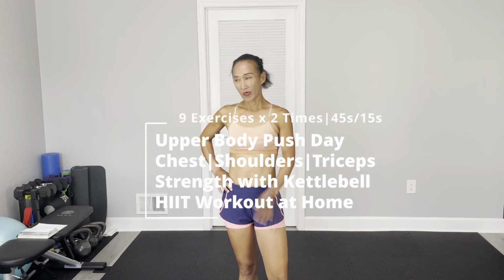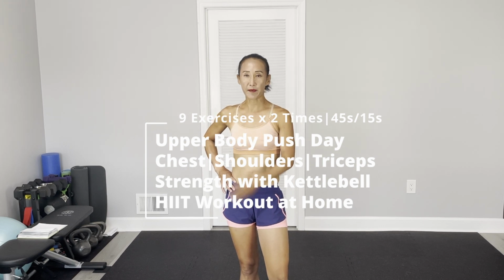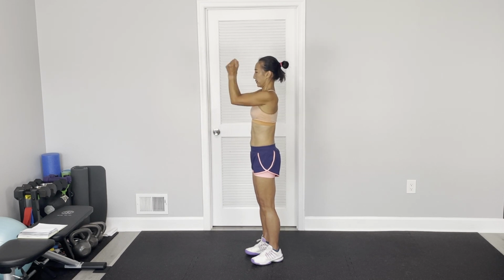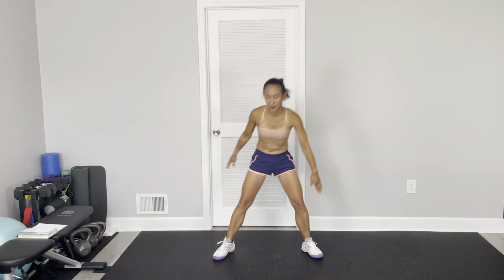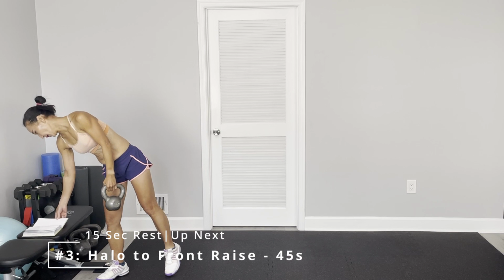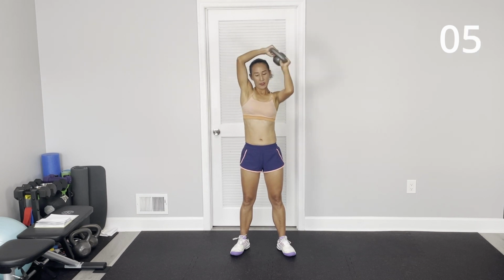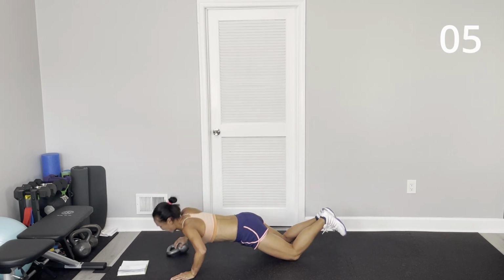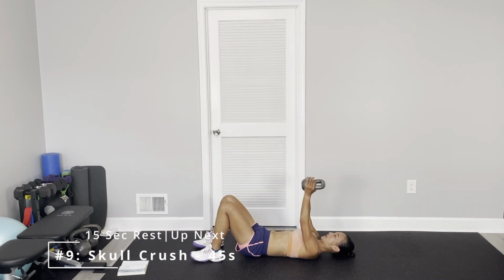A Quick Push Day - Chest Shoulders Triceps Strength with Kettlebell HIIT Workout at Home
Today is a Push day (CST) Chest, Shoulders and Triceps strength with kettlebell HIIT workout at home. Total 9 different exercises x 2 times. Each exercise is 45 sec on and 15 sec off. Today I use one 15 lbs kettlebell. If you don’t have kettlebell, you may use dumbbells instead. We also need a yoga mat for today. Okay, let’s start it now.